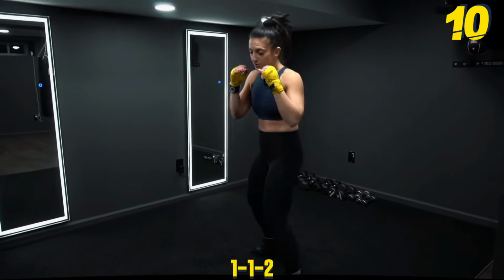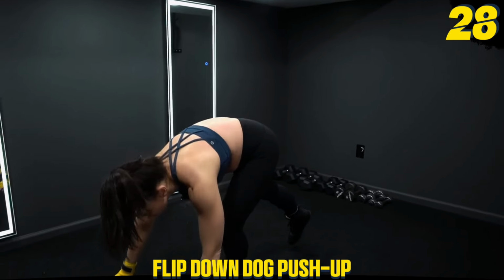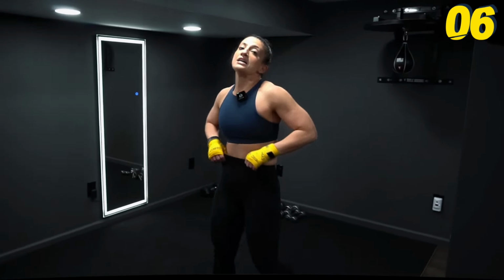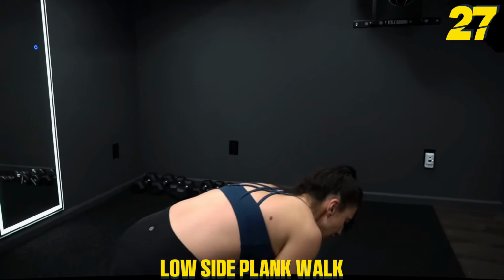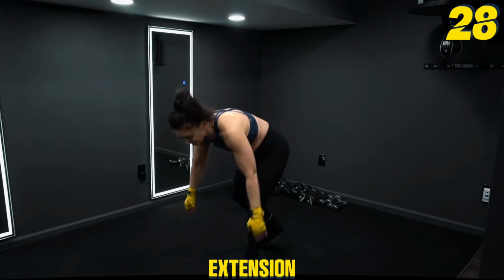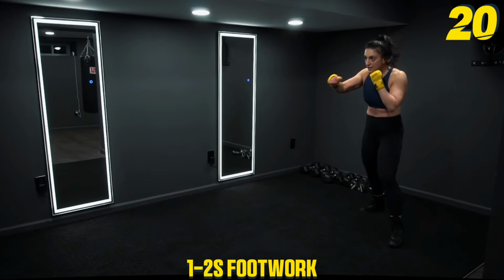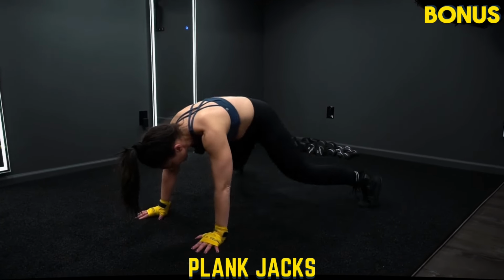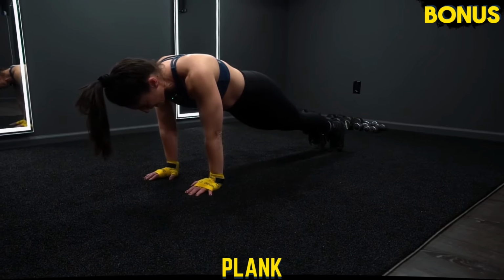Burn Up To 350 Calories BOXING HIIT Workout (+Abs)//SYLVIA NASSER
Burn Up To 350 Calories BOXING HIIT Workout (+Abs)//SYLVIA NASSER @SylviaNasser
📬 C O L L A B O R A T I O N S

💪🏼 L e g i o n A t h l e t i c s | My Supplements | Code: SYLVIA

This is full body Shadow Boxing HIIT Workout -  We work shorter boxing combinations + core intervals to burn lots of calories in the most efficient way. Go full out! Ready to do this?

Shadow Boxing is a total body cardio & conditioning workout that you can do at home, at the gym, outside, or anywhere - it's one of my favorite ways to workout.

SYL :)